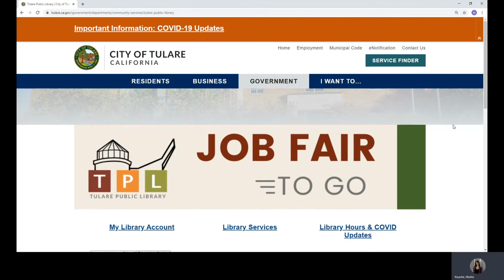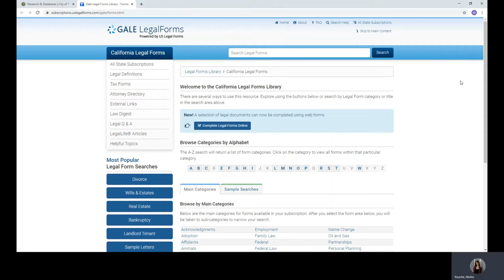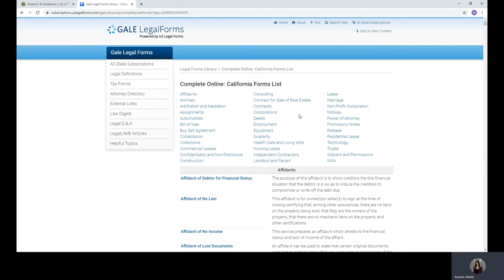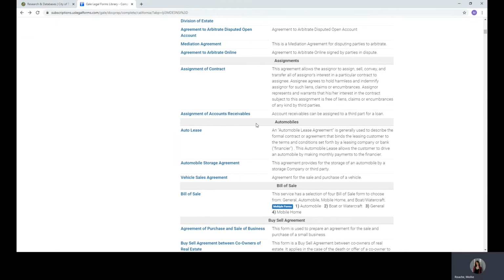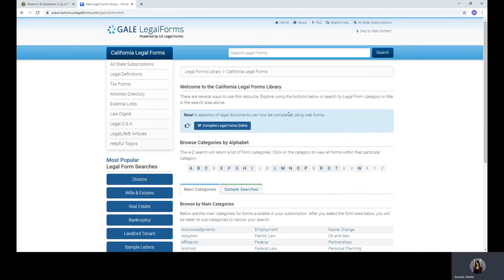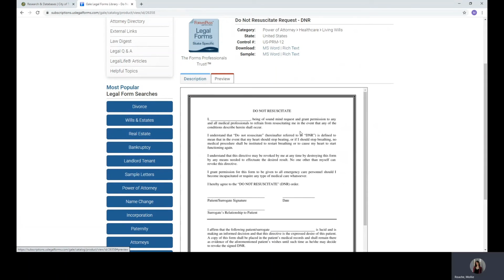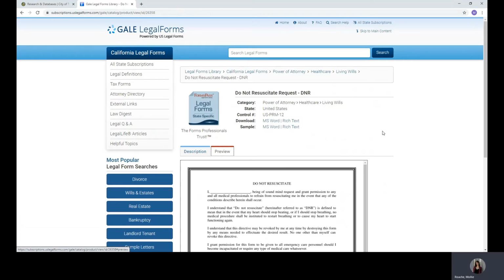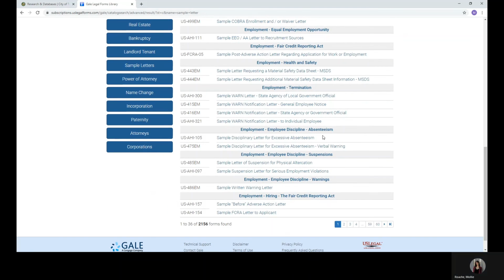Resource Spotlight Legal Forms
Take a quick tour of the Legal Forms Database powered by Gale.  You can find contracts, legal documents and more to help you navigate a variety of every day issues.  A Tulare Public Library Card is required for remote access.